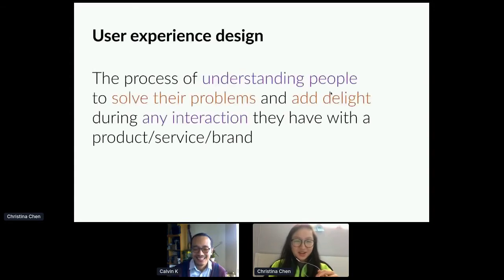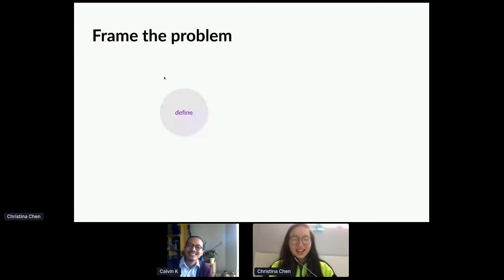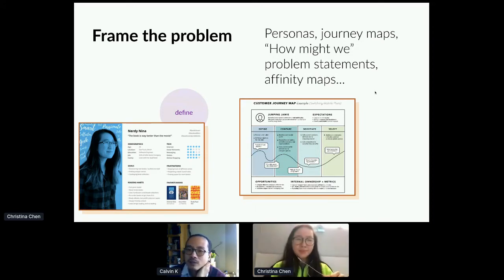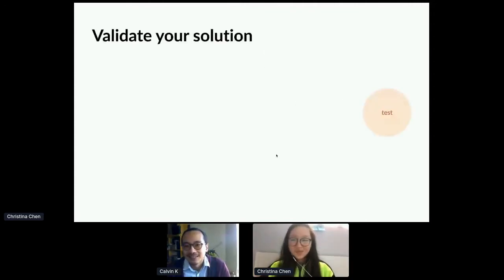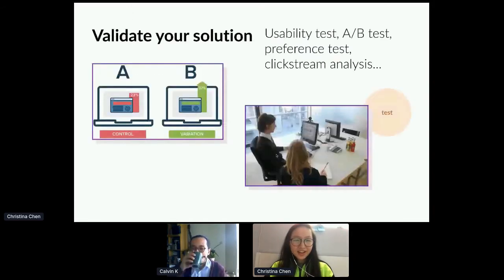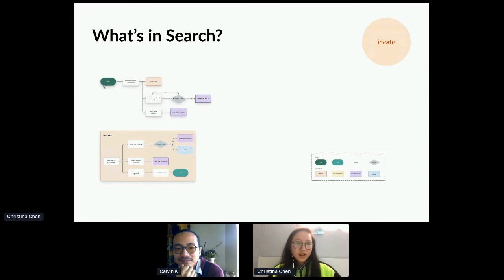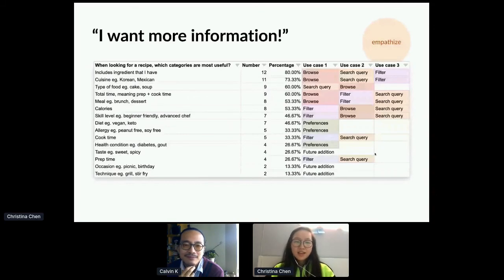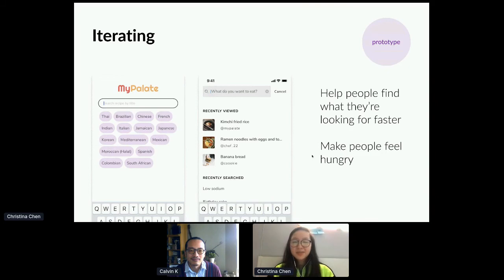UI/UX Designathon 2020: UI/UX Ideation with MyPalate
Hi everyone, here's the recording from UI/UX Ideation with MyPalate from the Designathon!